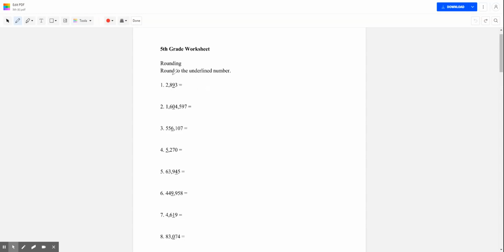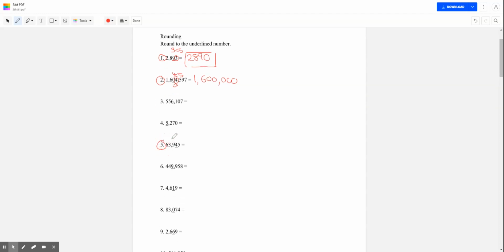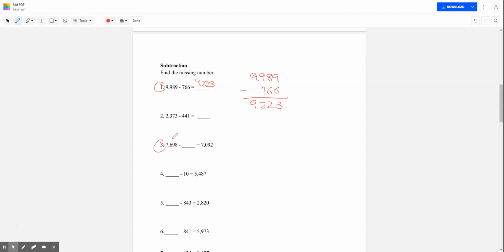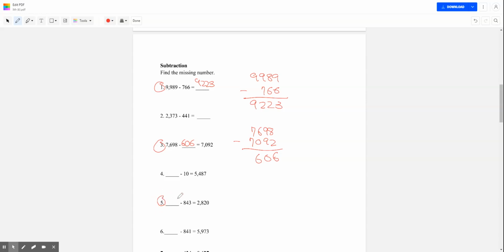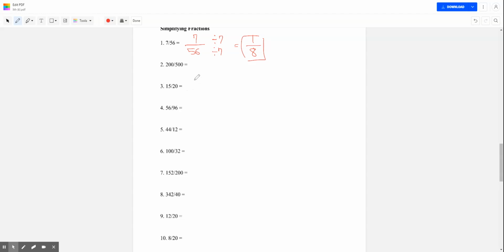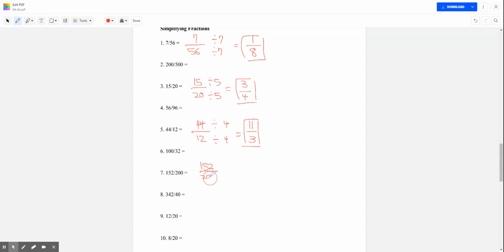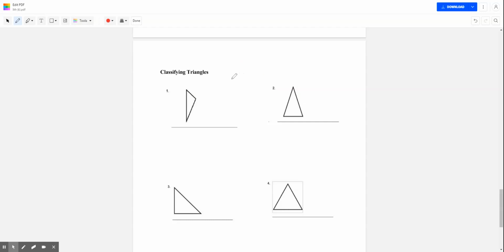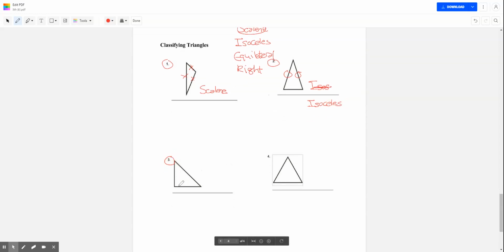5th Grade Math | Lesson 24 #2